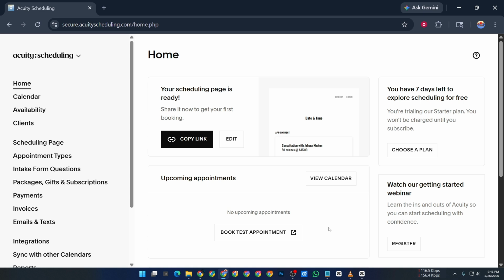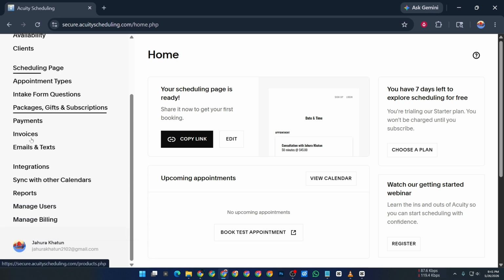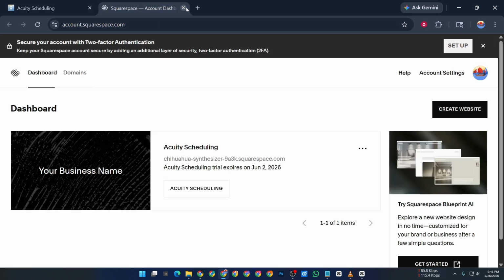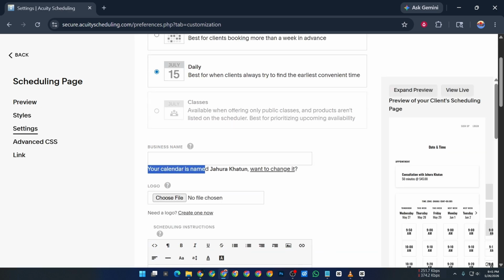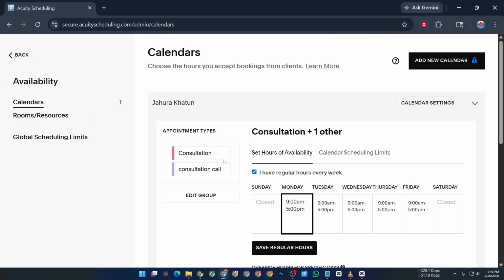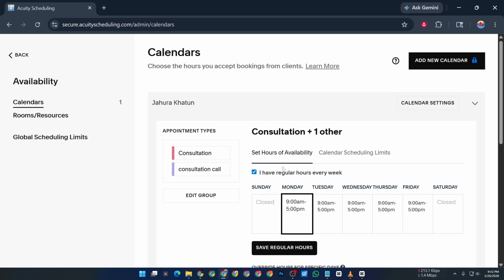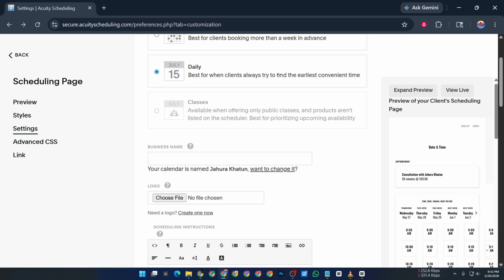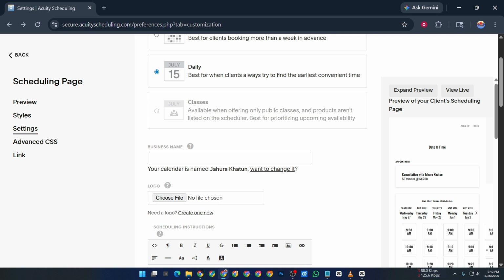How to Change Business Name on Acuity Scheduling (2026) Step-by-Step Full Guide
Learn how to change your business name on Acuity Scheduling with this complete step-by-step guide. In this tutorial, you will discover how to update your business profile, edit account settings, and ensure your new business name appears correctly on your booking page and client communications. This setup is perfect for businesses, coaches, freelancers, and service providers who are rebranding or updating their company details. Follow along to easily change your business name in Acuity Scheduling like a pro.